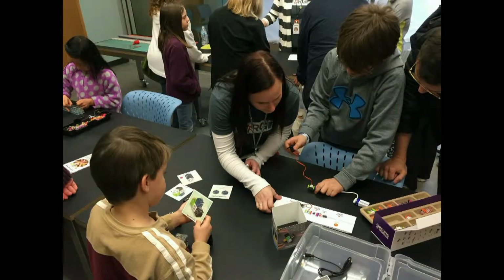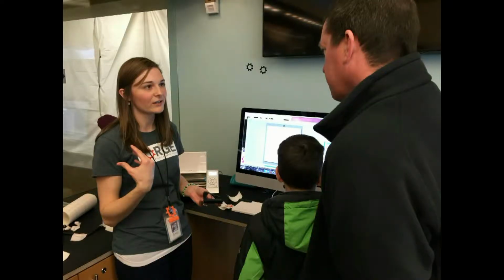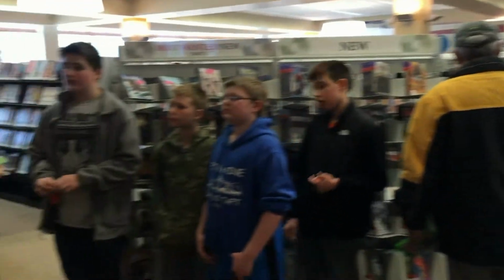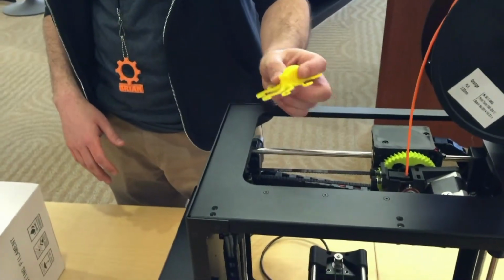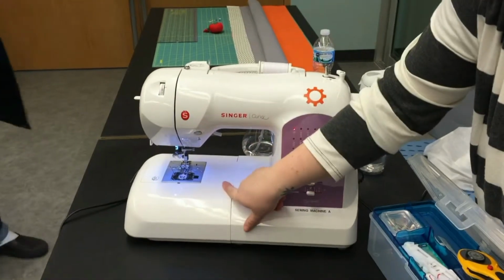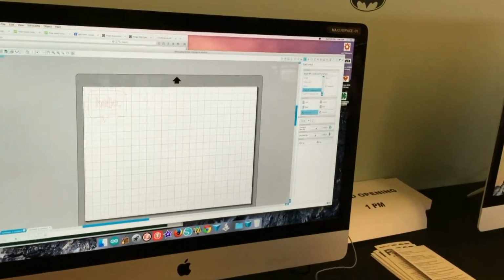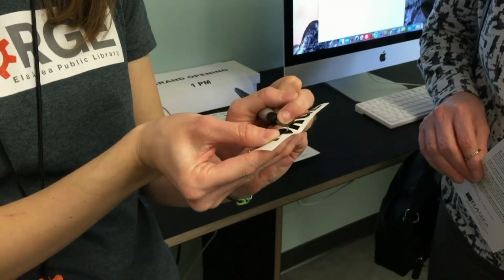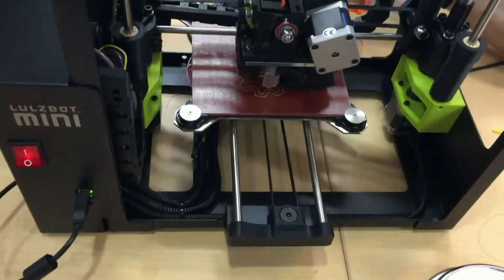Ela Area Public Library Makerspace: The Forge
The Ela Area Public Library in Lake Zurich, Illinois recently opened The Forge, a makerspace.

Read the related story and learn more about how libraries are becoming the creative centers of their communities.